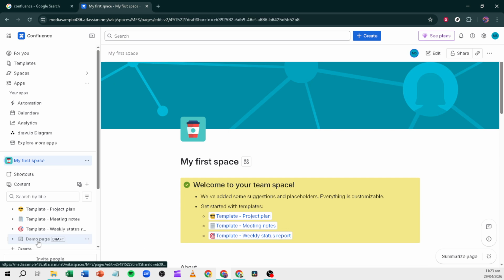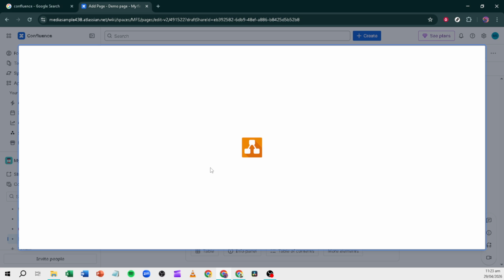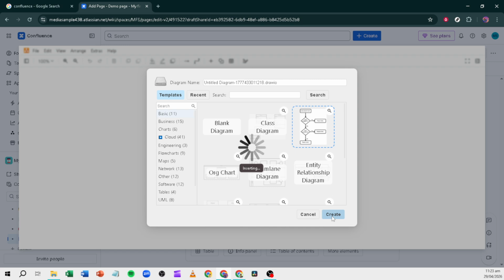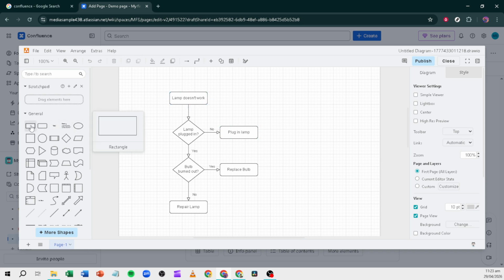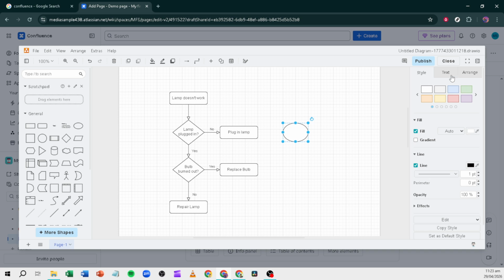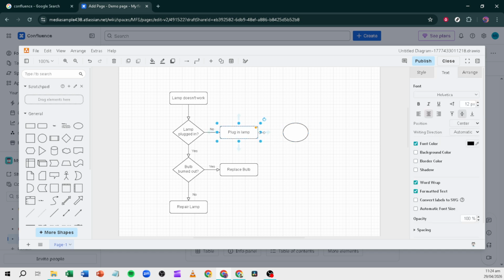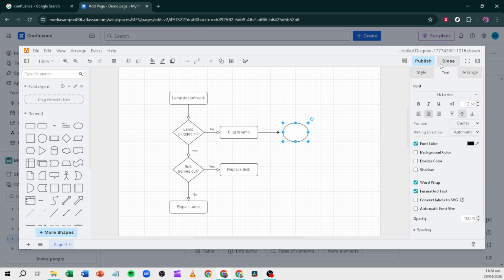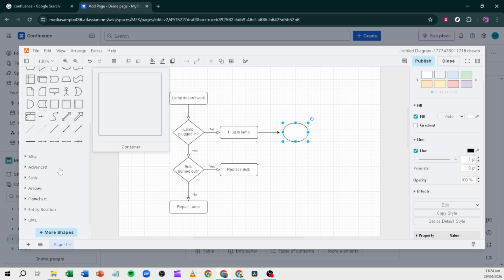How to Create a Flowchart in draw.io for Confluence [2026 Guide]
In today's video we cover: draw.io Confluence, drawio Confluence, diagrams.net Confluence, Confluence flowchart tutorial, create flowchart in Confluence, draw.io tutorial 2026, Confluence diagram tutorial, diagrams.net tutorial, flowchart in draw.io, Confluence visual documentation, how to use draw.io in Confluence, Confluence diagrams, create diagrams in Confluence, draw.io flowchart guide, diagrams.net flowchart, Atlassian Confluence tutorial, Confluence app tutorial, drawio tutorial, draw io Confluence, flow chart Confluence